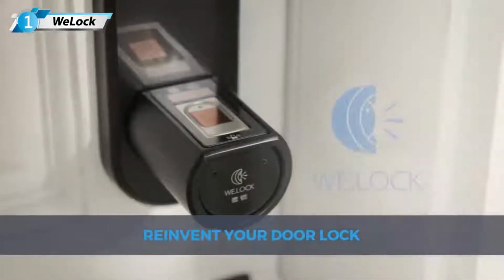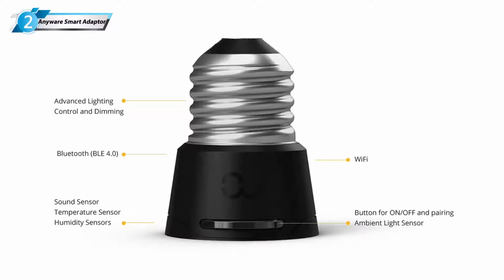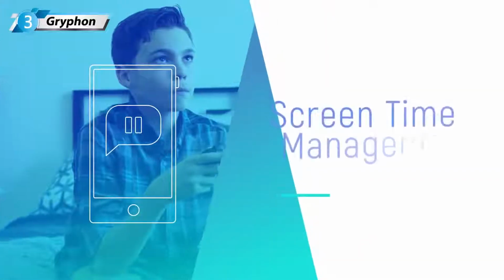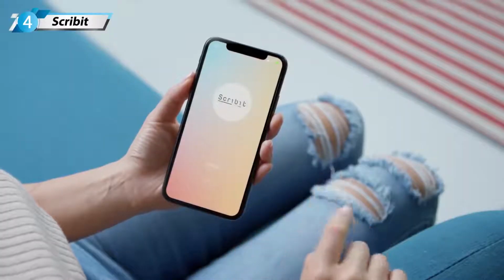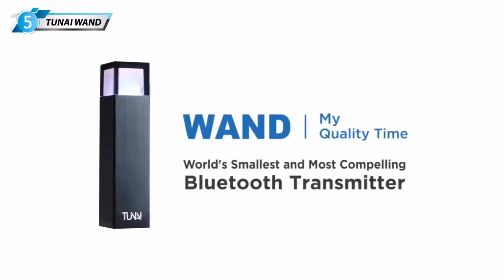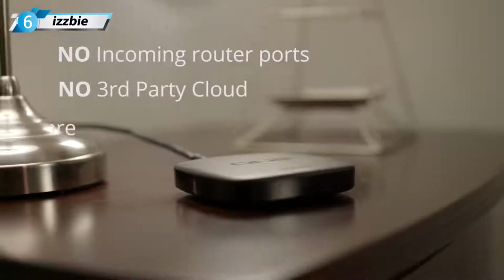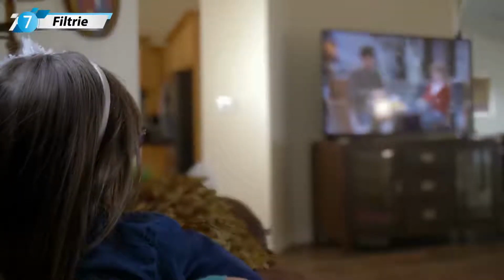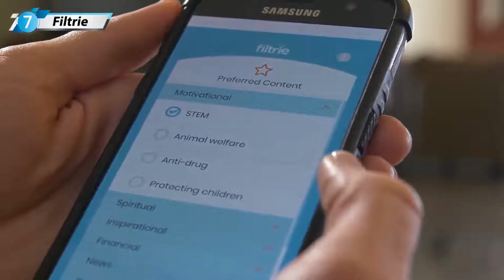7 Smart Home Tech You Should Have